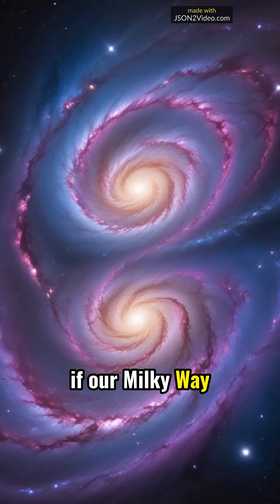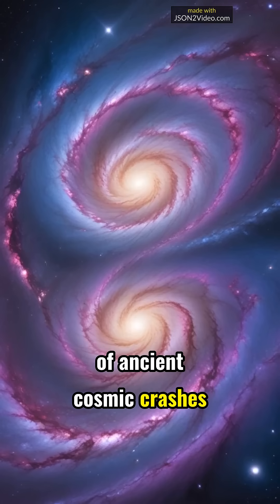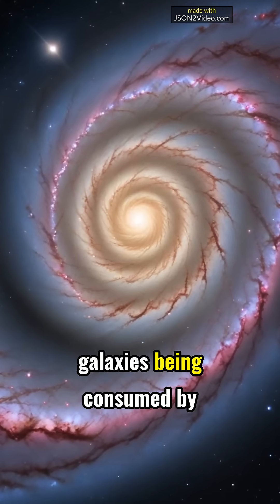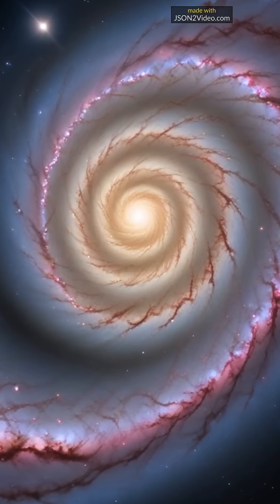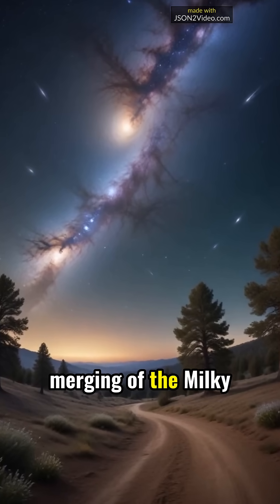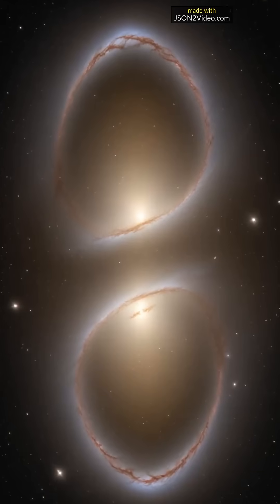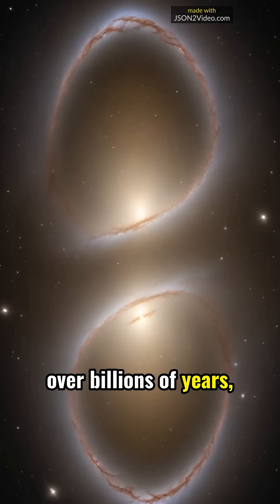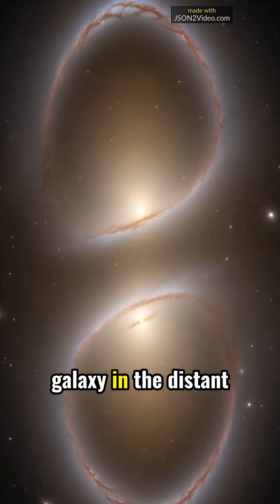Has Our Galaxy Collided With Another Before?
Ever feel small? 🌌 Our Milky Way has a secret history of galactic crashes! 💥 Discover the stellar ghosts it's consumed and brace yourself for a spectacular future collision with Andromeda! Prepare to be amazed by the universe's breathtaking dance of destruction and creation. ✨